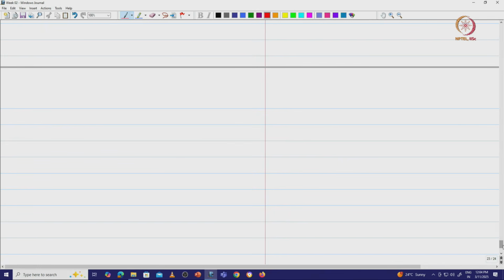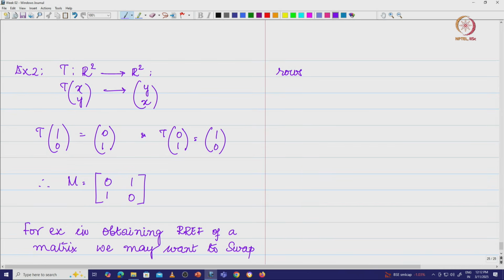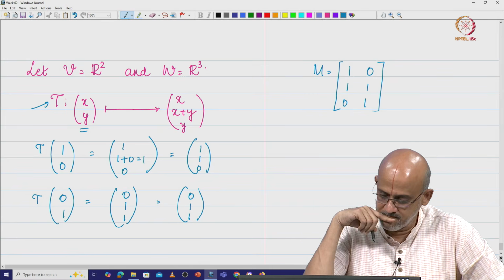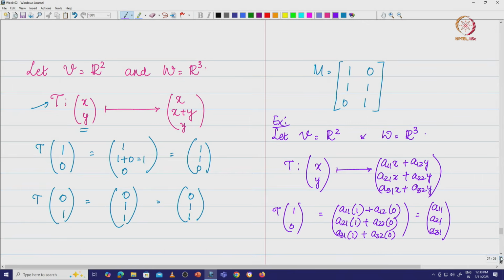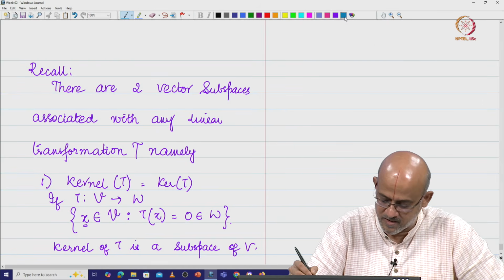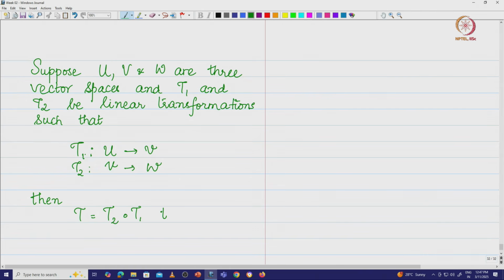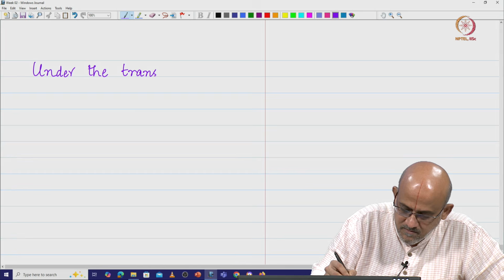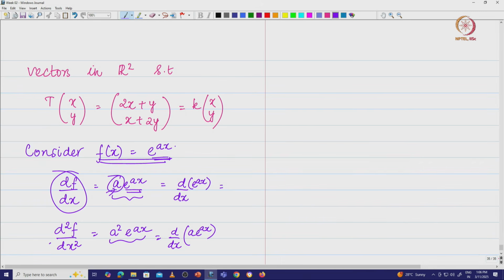Lec 10 Examples of Linear Transformation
reflection transformation, Transformation into higher dimension, Transformation into lower dimension, composition of transformation